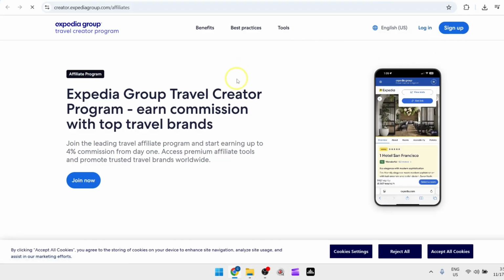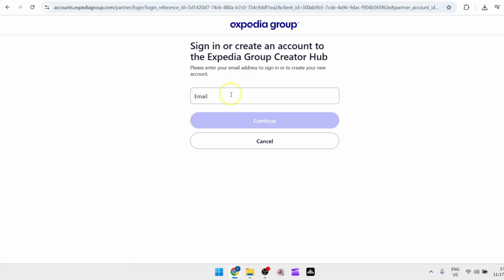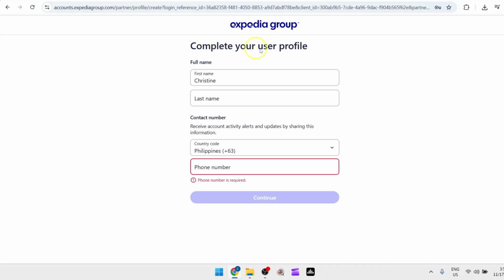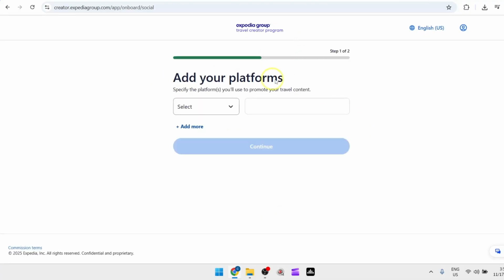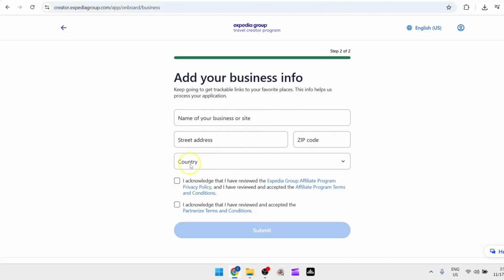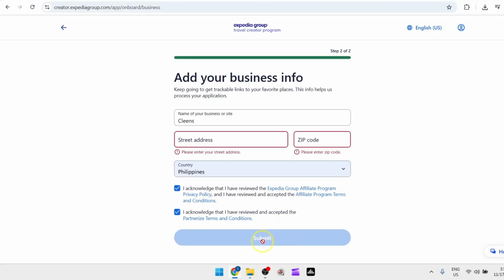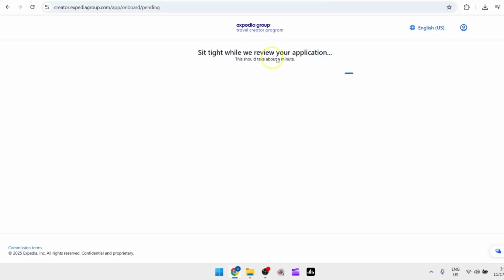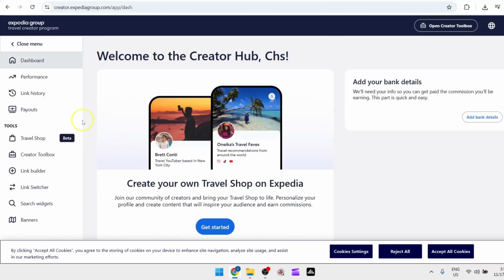How to Join Expedia Affiliate Program 2026 (RIGHT WAY)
Want to earn money promoting hotels, flights, and vacation packages? In this tutorial, I’ll show you how to join the Expedia Affiliate Program step by step.

You’ll learn how the Expedia Affiliate Network (EAN) works, how to apply for an account through Expedia Group’s Partner Program, and what requirements you need to get approved. I’ll also explain how to get your affiliate links, track commissions, and integrate Expedia offers into your website or blog.

Whether you’re a travel blogger, YouTuber, or website owner, this guide will help you start earning with Expedia’s affiliate program and monetize your travel content easily.